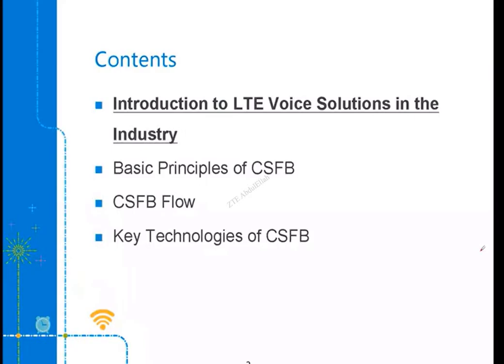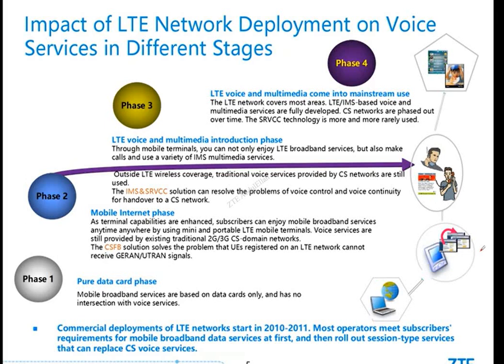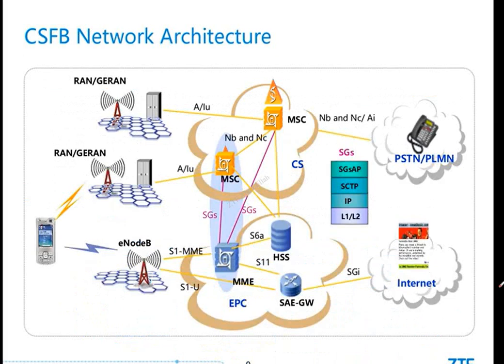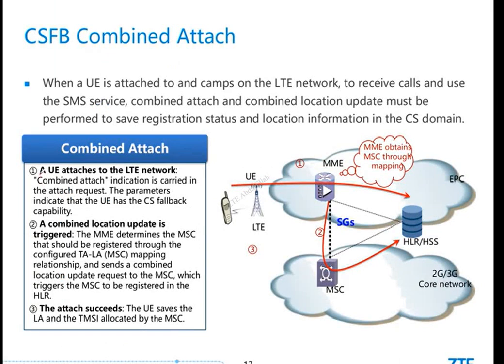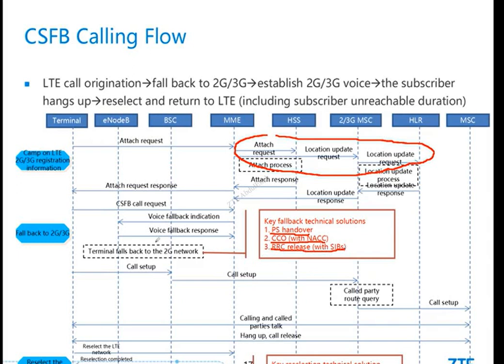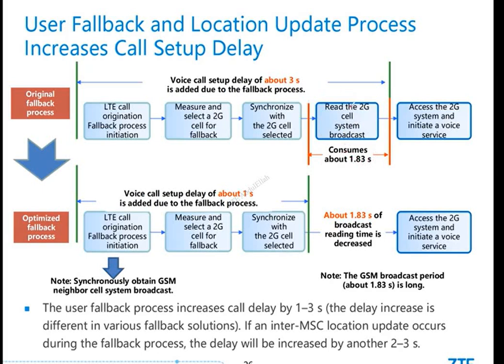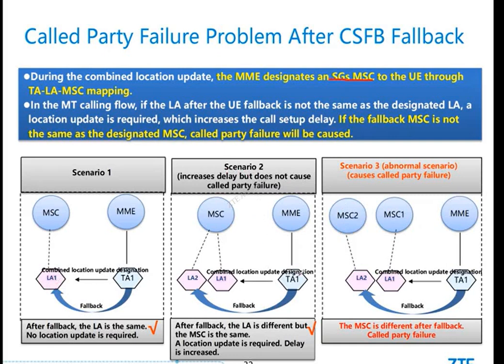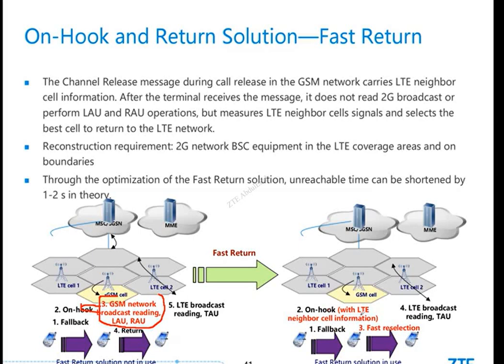CSFB Voice Solution